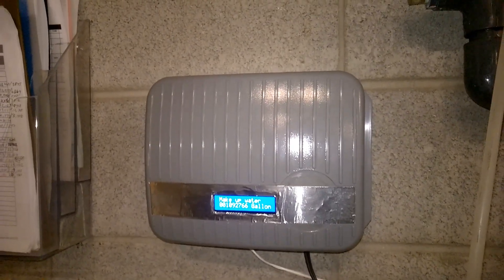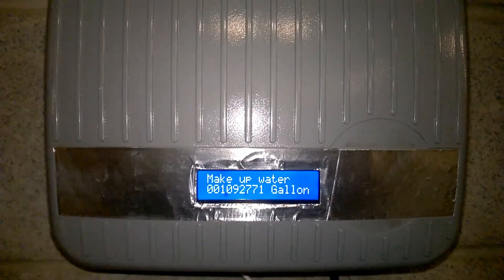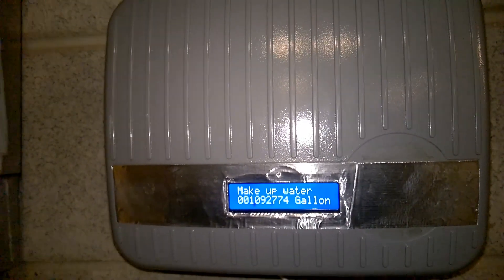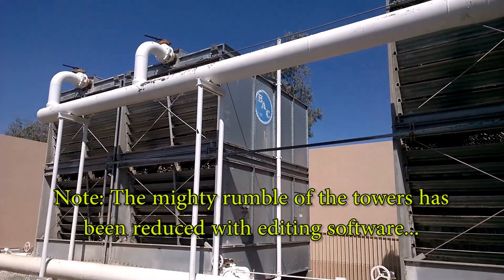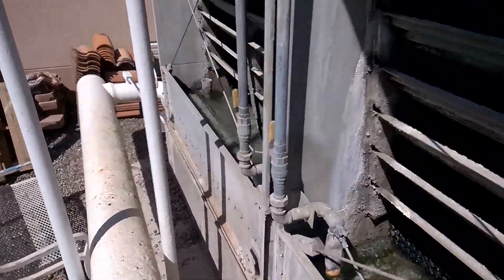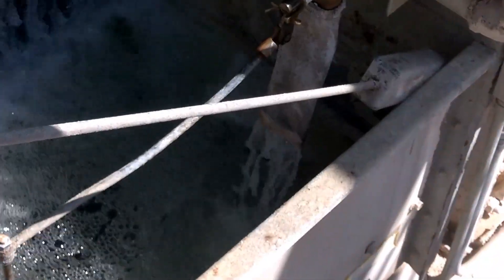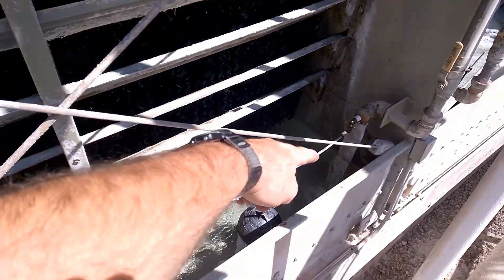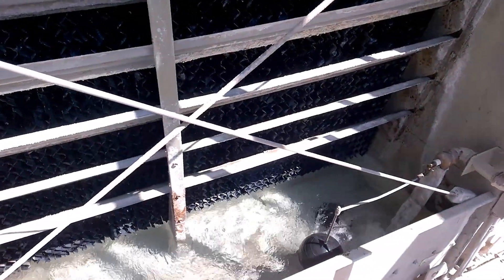Over one million gallons on the cooling tower LCD water meter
An update to the homemade LCD water meter now that it has counted approx 1 million gallons of water.
Also noted that in this last week of May, 2014 the towers are now using approx one gallon of water ever 4 seconds.
I'm sure it will by almost a gallon per second come July. Maybe more.
We shall see now that I can observe the use on the remote LCD display this summer. :-)